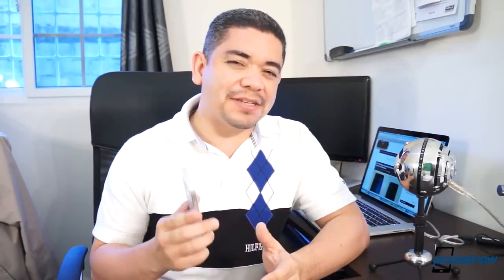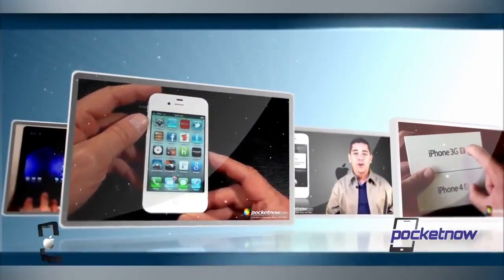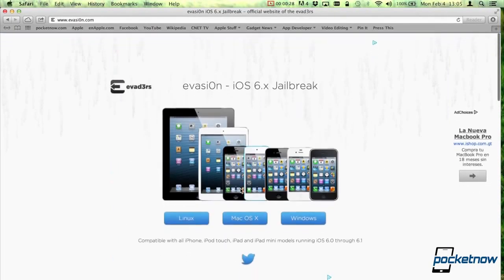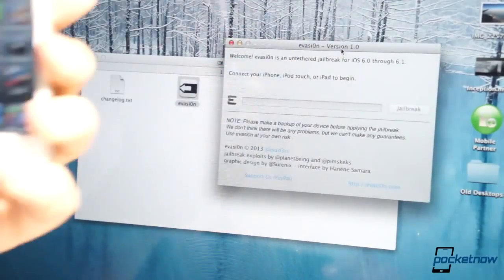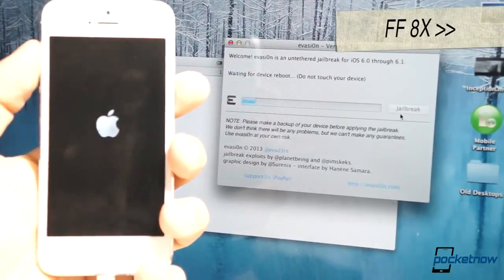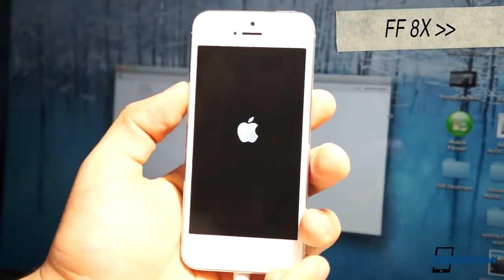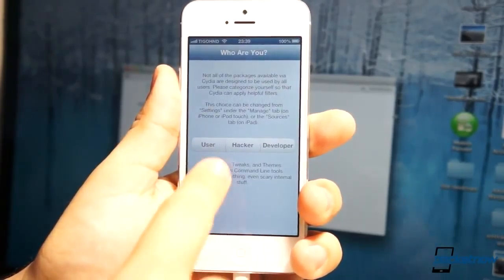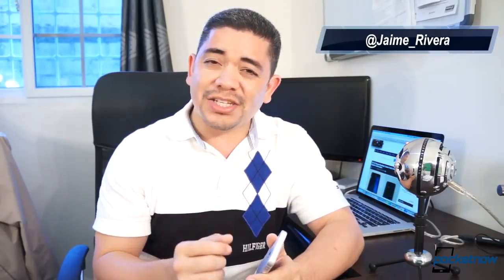How To Jailbreak Your iPhone 5 on iOS 6 with Evasi0n